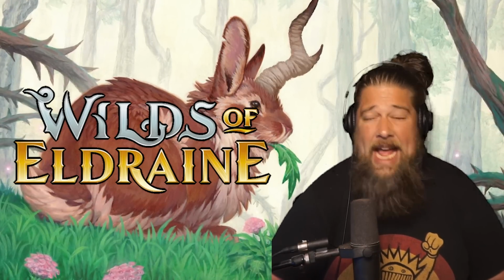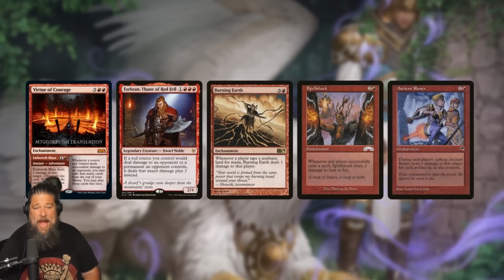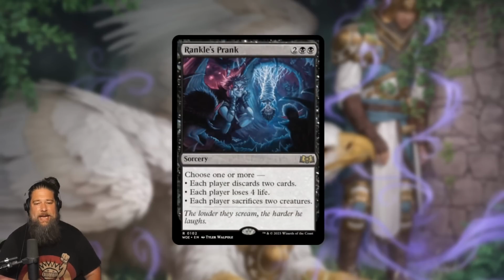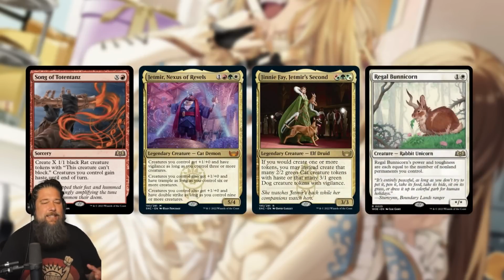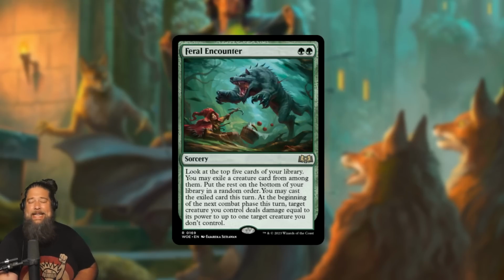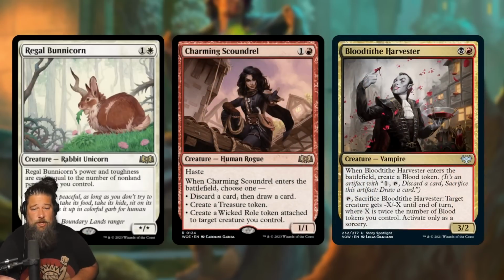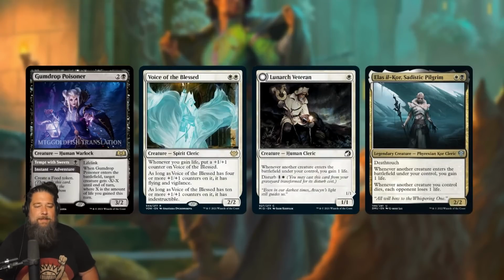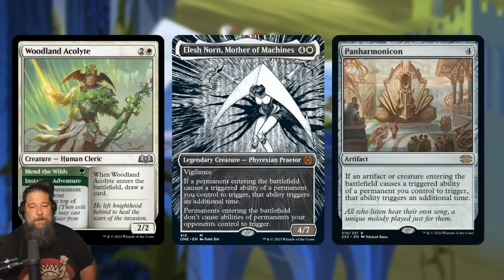Wilds of Eldraine Spoilers: Best Bunny Ever, Red Mythic Virtue and a Plague of Rats (Day 8)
We've reached the penultimate day of Wilds of Eldraine spoilers, but we still have a ton to discuss including the best bunny in Magic's history, a red mythic adventure that looks a bit like Bonecrusher Giant, a card that can make a ton of rats and more! Let's break it down!

0:00 Start
1:17 Virtue of Courage
7:59 Rankle's Prank
10:20 Song of Totentanz
14:41 Feral Encounter
17:51 Regal Bunnicorn
21:11 Gumdrop Poisoner
24:00 Dream Spoilers
24:36 Witchstalker Frenzy
25:41 Woodland Acolyte